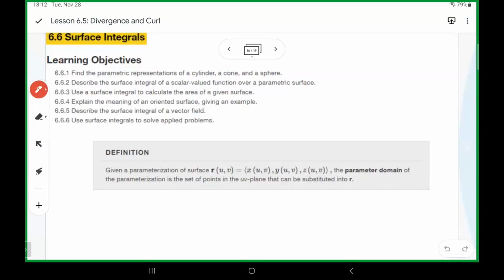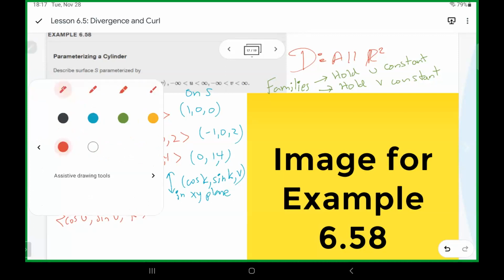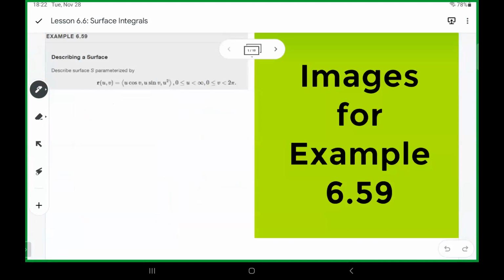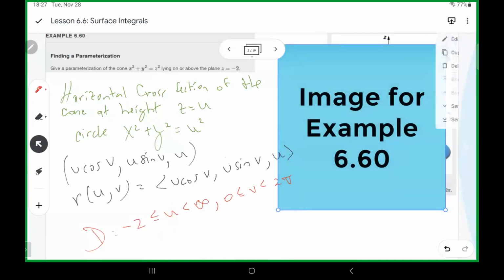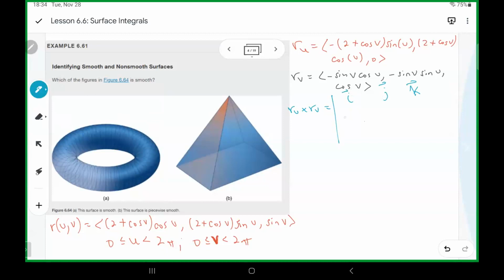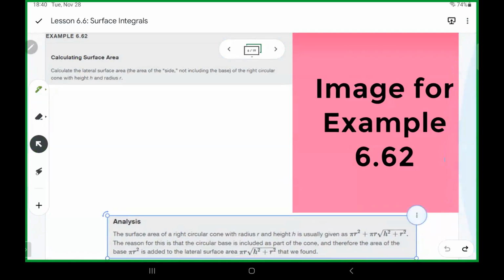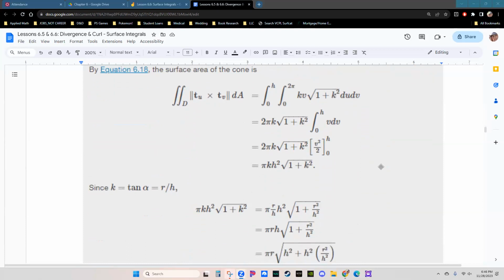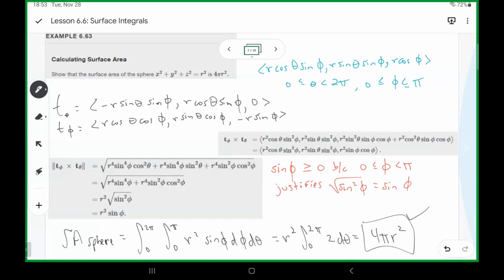Lesson 6.6: Surface Integrals Part 1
The purpose of this video is for my Calc 3 students to take notes and review Lesson 6.6: Surface Integrals this is a longer section so it is split up over 2 videos.